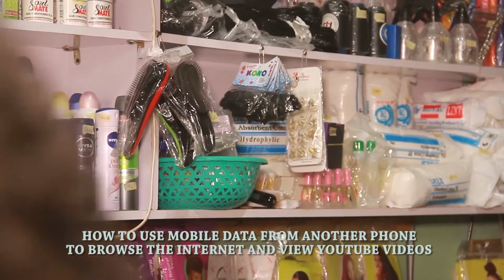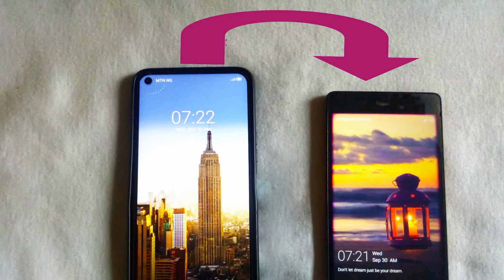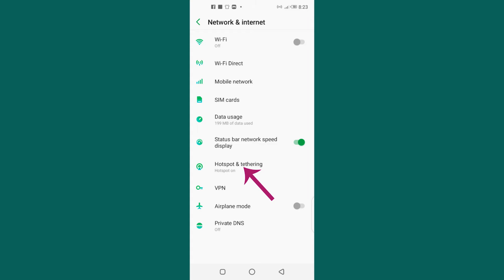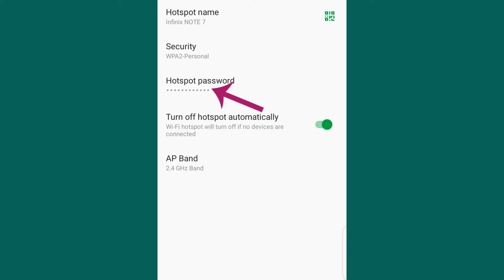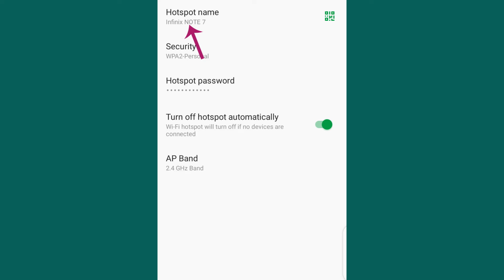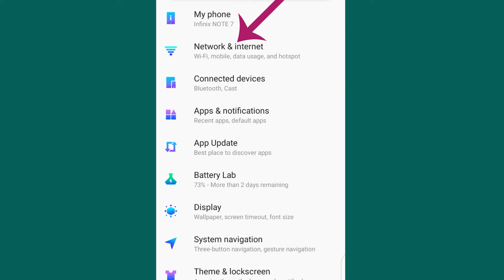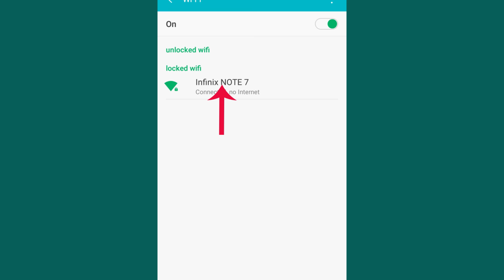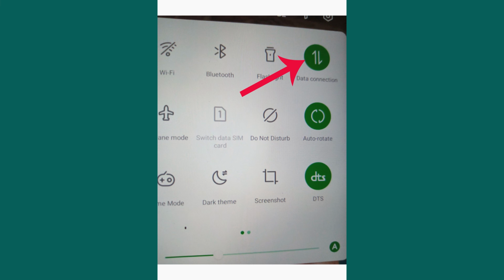HOW TO USE MOBILE DATA FROM ANOTHER ANDROID PHONE TO BROWSE THE INTERNET AND VIEW YOUTUBE VIDEOS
This video is How to use mobile data from another android phone to browse the internet and view videos on youtube. It shows you how to connect two phones through hot spot and tethering, and wifi so you can browse the internet and watch videos on youtube with a phone that has zero data using data from your friend's phone or your other phone.